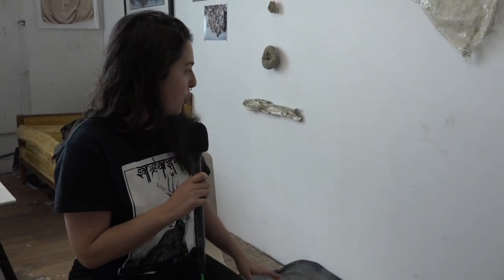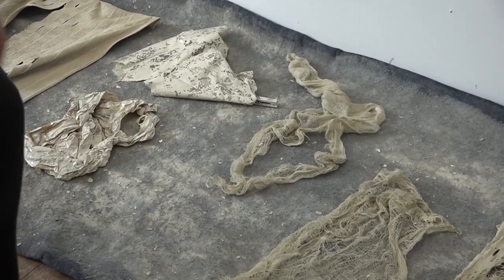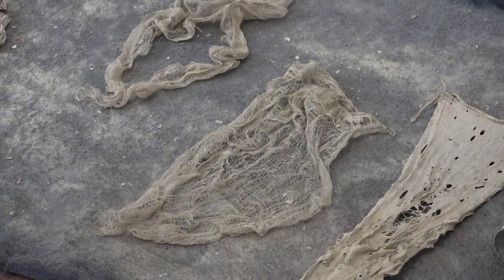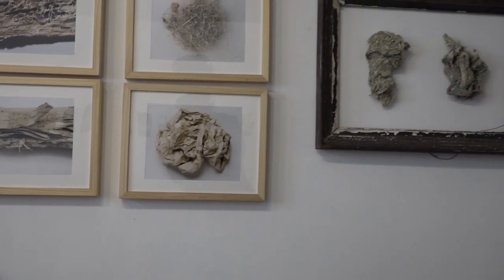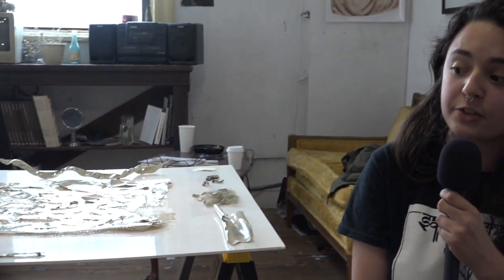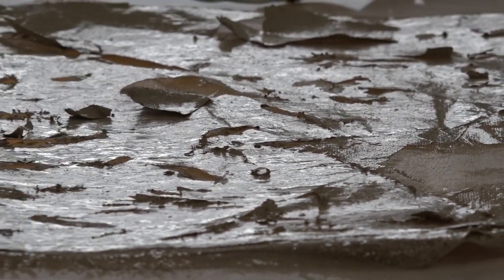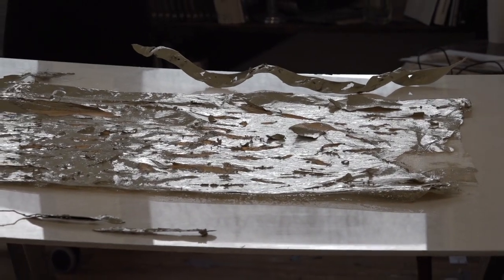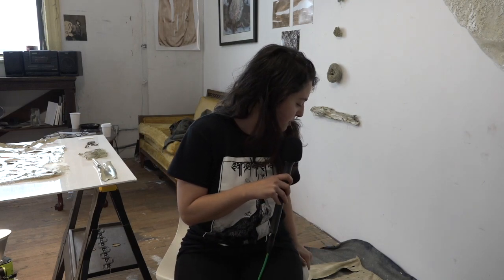Jillian Keats photographer and fine artist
This video is about Jillian Keats talking about that her work is process based. She states that, "I want to do something that makes the work different, nothing is conceptual."